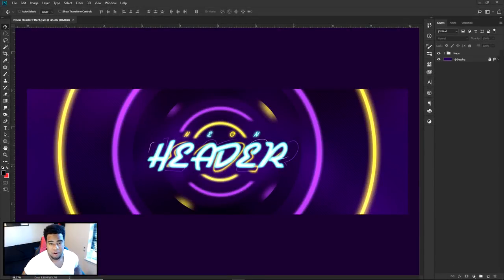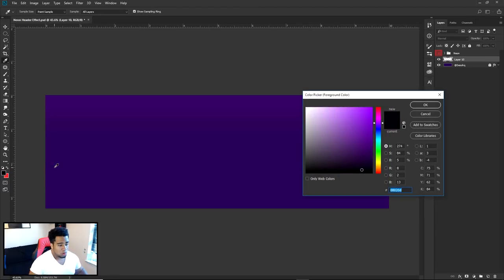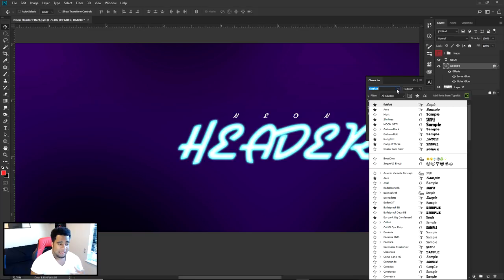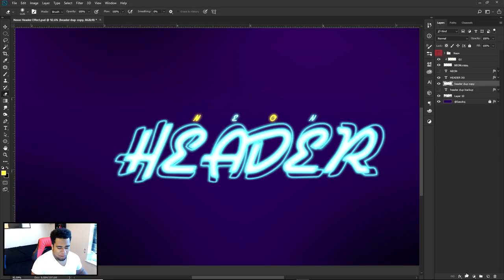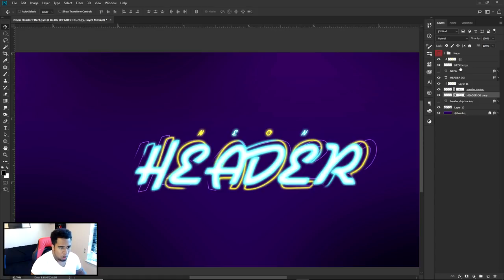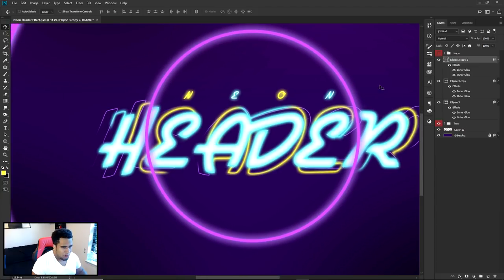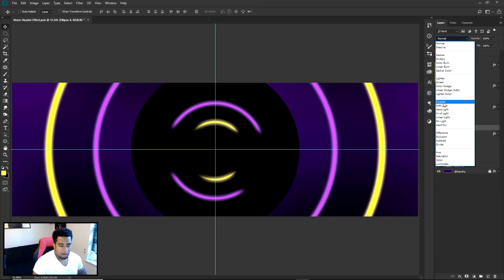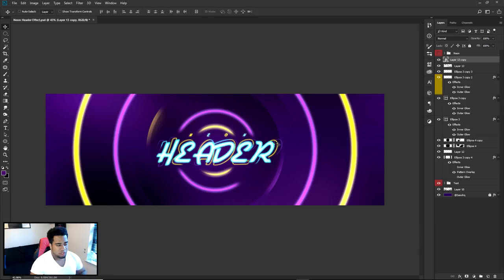Photoshop Tutorial: Neon Effect Banner Design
Video Description: In this video we take the beautiful neon effects and make a banner design out of them. Simple text effects with glows and EYE CATCHING surrounding effects!